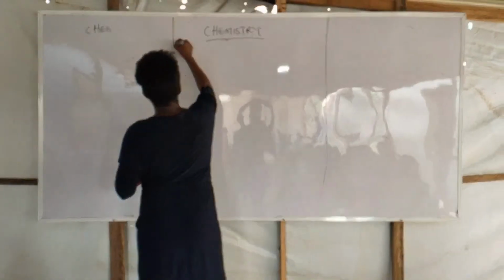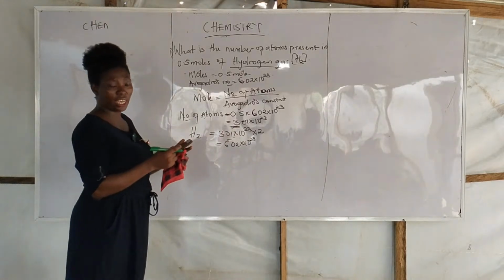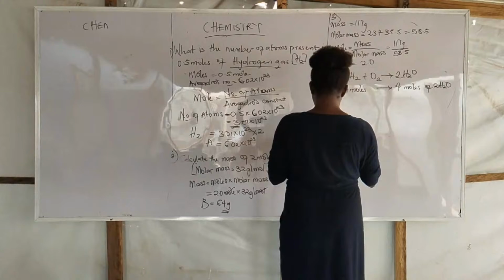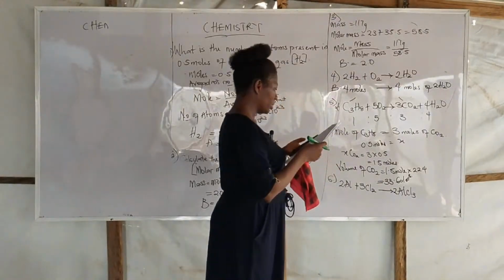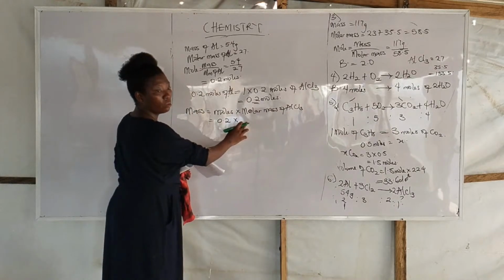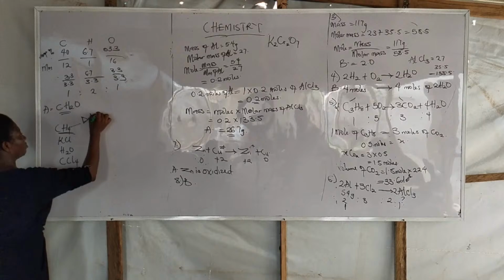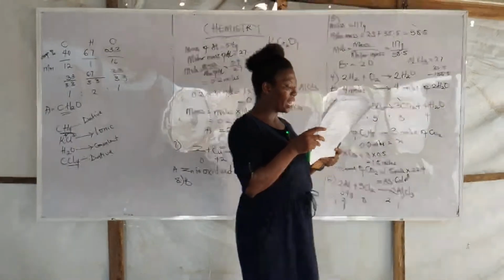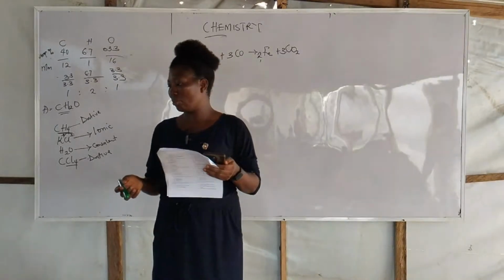JAMB Chemistry Past Questions Solved | Online Class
Get ready to ace your JAMB Chemistry exam! In this online class, we'll be solving some past questions to help you prepare and build your confidence.

In this video, we'll cover:

Key concepts and theories in Chemistry
Step-by-step solutions to past questions
Tips and strategies for tackling difficult questions

Whether you're a science student looking to improve your grades or a JAMB candidate seeking to gain admission into your dream university, this video is for you!